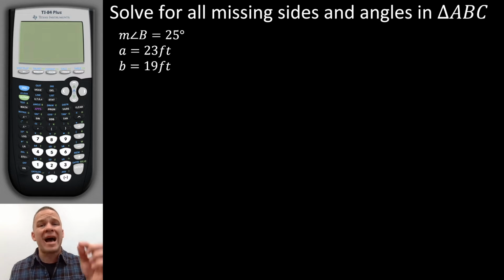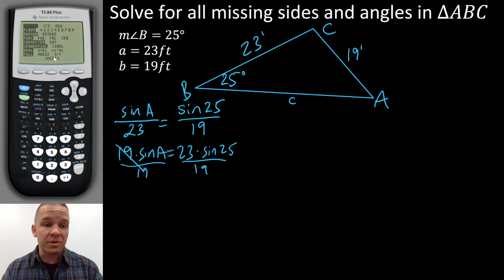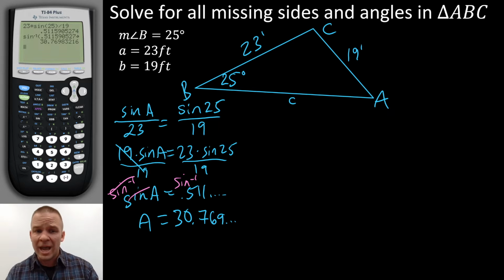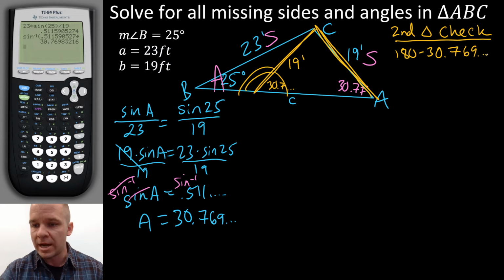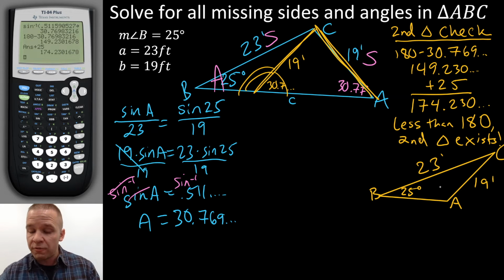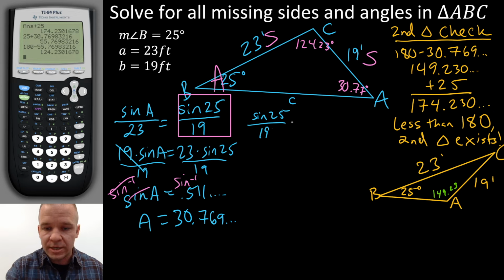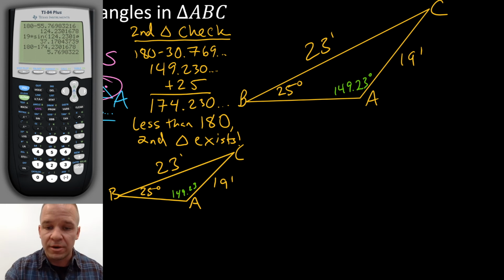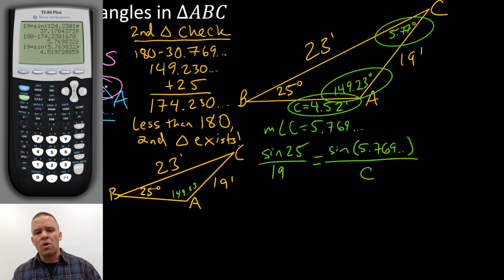Law of Sines (Angle Side Side, 2 Triangles Exist Example)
Law of sines, non right triangle trigonometry example where two triangles exist with the given information.